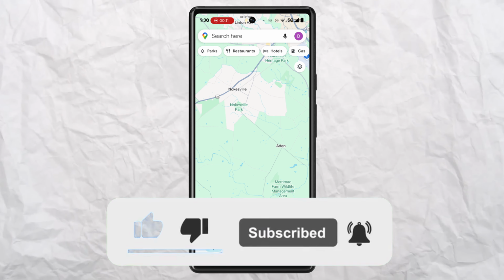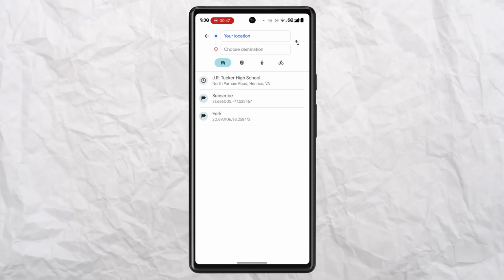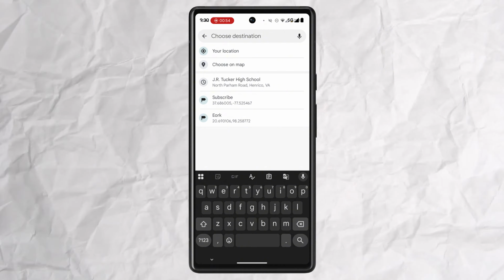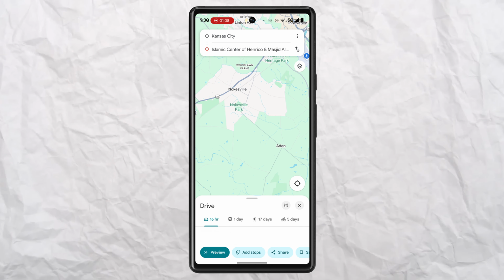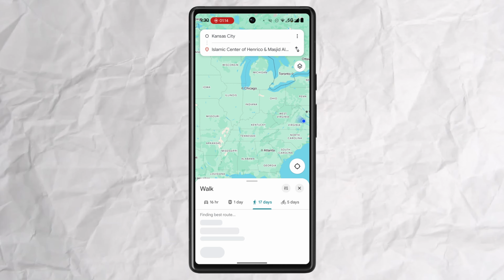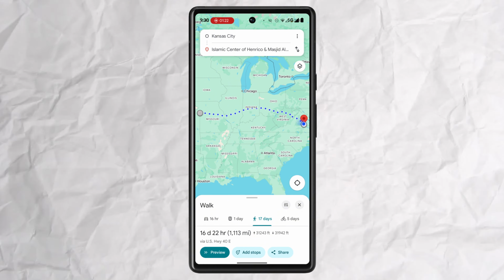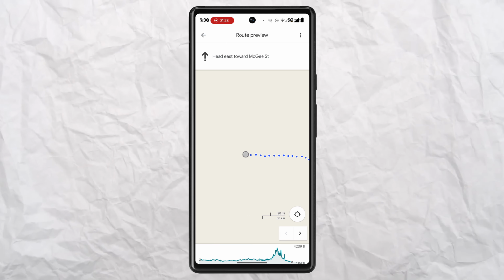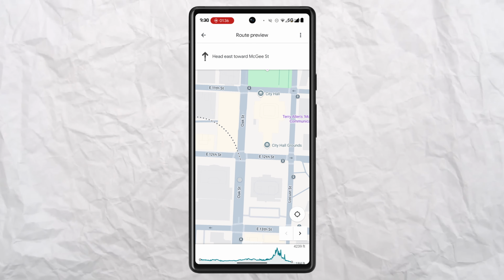How To Use Walking Directions in Google Maps (Step-by-Step Guide)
Learn how to enable and follow walking directions in Google Maps with this short guide.

Perfect for exploring cities or hiking trails.